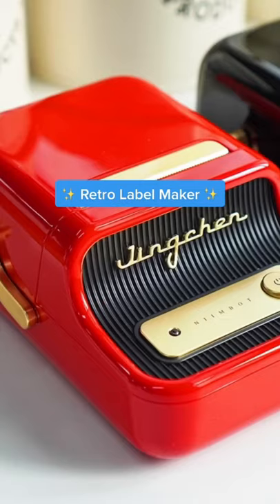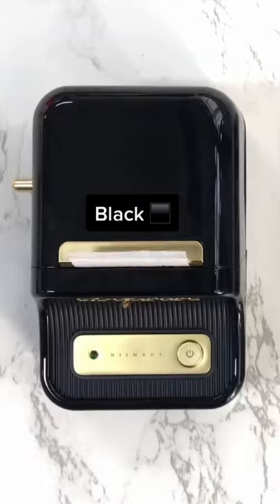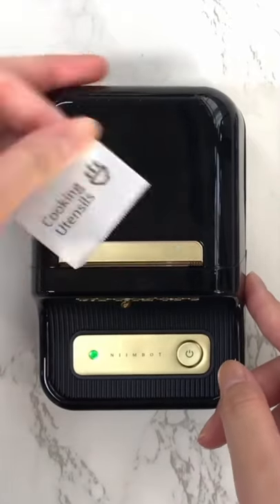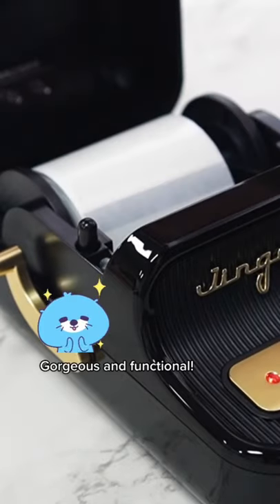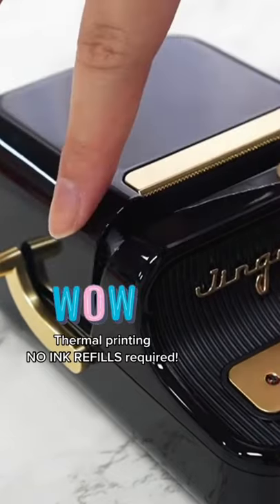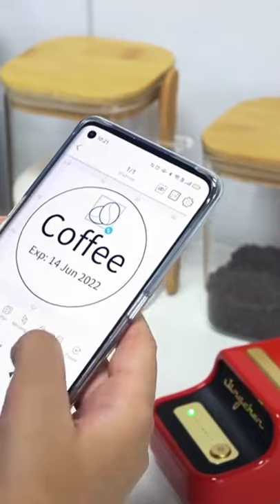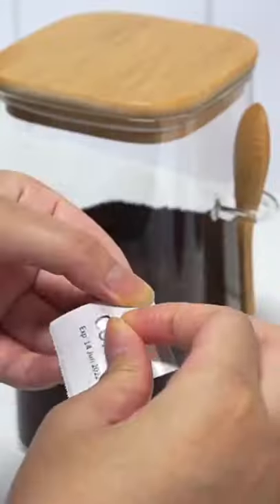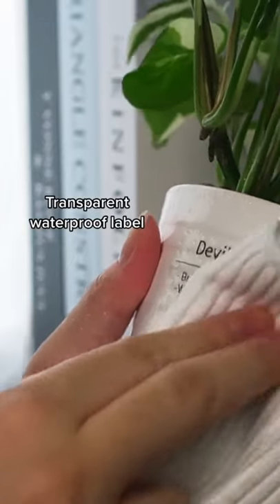Retro Portable Label Maker | THERMAL PRINTING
Every homeowner needs a Retro Label Maker in their lives! Comes in 3 classic colours - Red, Black & Olive Green. Its features include thermal printing, bluetooth pairing with phone devices, USB charging cable, sticker labels that come in white, transparent (waterproof) & circles of different sizes. Have your items labeled and organized with this Retro Label Maker!